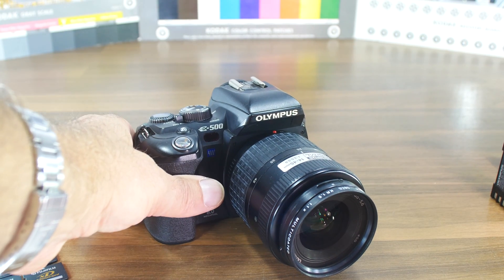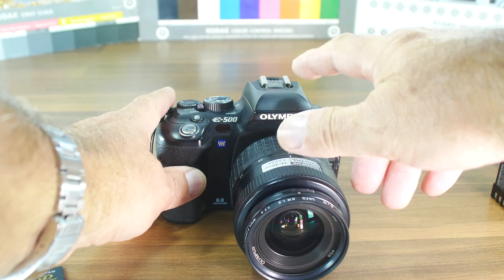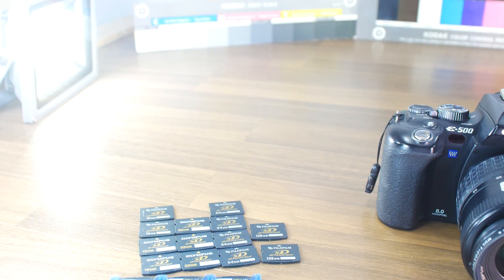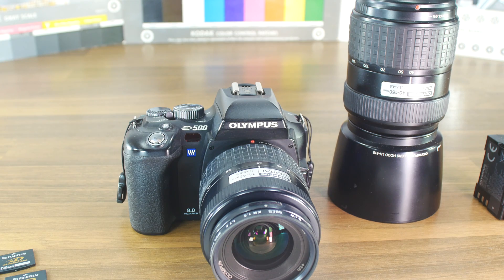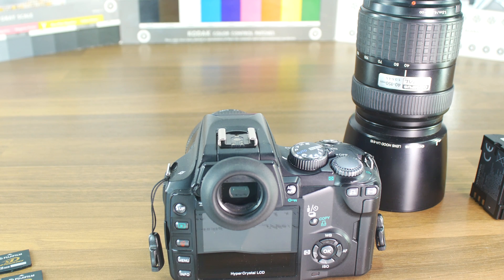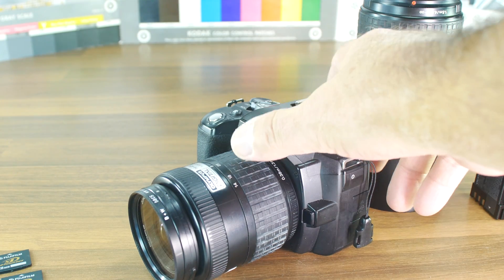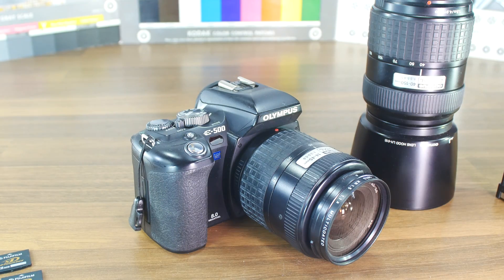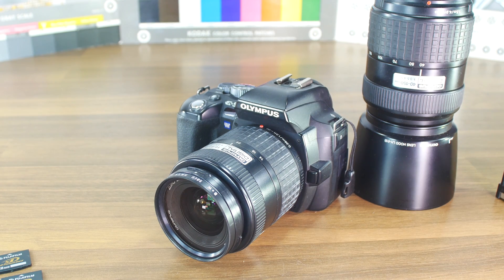Olympus E 500 in 2022 ?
Hey YouTubers,
The Olympus E 500 in 2022  ?

Abselutel!

This a great DSLR with a Kodak CCD Sensor.

The Olympus E-500 (Olympus EVOLT E-500 in North America) is an 8-megapixel digital SLR camera manufactured by Olympus of Japan and based on the Four Thirds System.

It was announced September 2005.
Like the E-300 launched in 2004.

Build-in is a 17.3 x 13 mm Kodak KAF-8300CE CCD image sensor.

Unlike the E-300 and the E-300's successor, the Olympus E-330, the E-500 retains the traditional SLR appearance, with a pentamirror box instead of the E-300's unique Porro mirror arrangement. The mirror box also bears the onboard flash. The viewfinder construction means the E-500 is taller than the E-300, but in other dimensions it is smaller.

The E-500 uses Olympus' patented Supersonic Wave Filter dust reduction system to shake dust from the sensor during startup and when requested by the user; this largely eliminates the problem of dust accumulation on the surface of the image sensor. Image processing is done with Olympus' TruePic Turbo system.

Improvements over the E-300 include a 2.5-inch (64 mm) rear LCD screen, 49 zone metering (the E-300's total is undocumented, but believed to be 3), spot metering, an RGB histogram to identify clipping across the three color channels in post-shot review, optional improved noise filtering for low-light photography, and the ability to apply software color filters in black-and-white shooting.